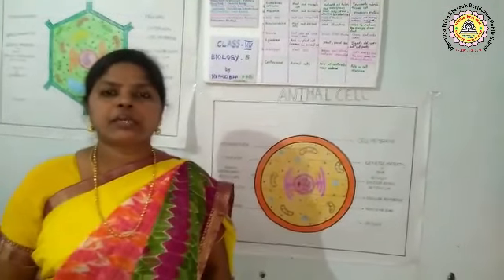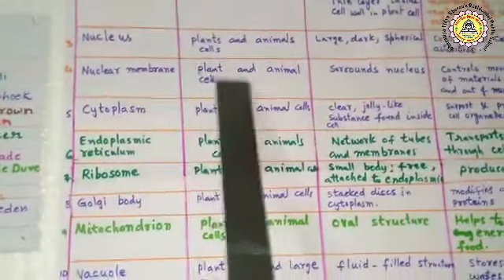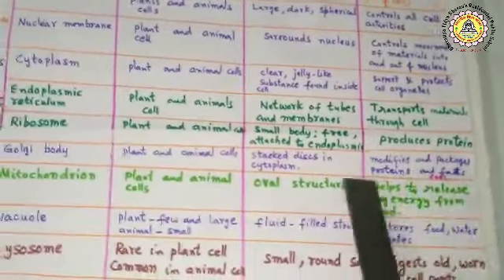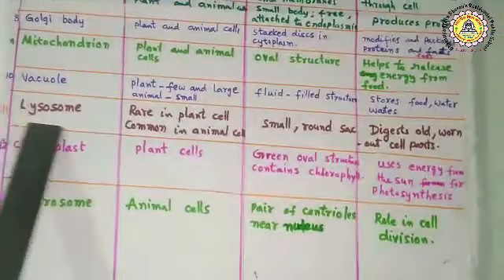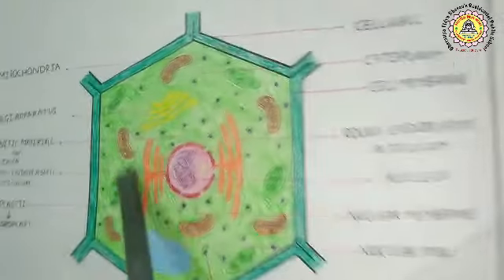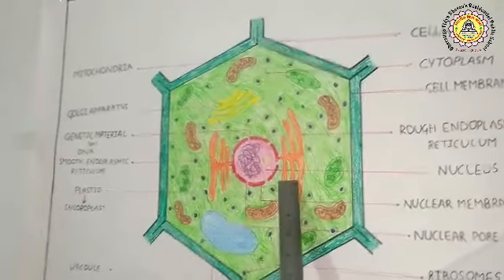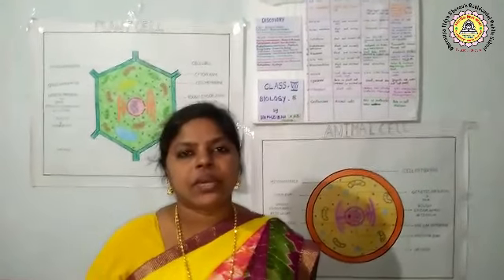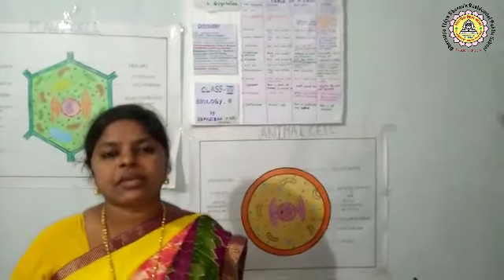8th class biology cell structure & its functions1